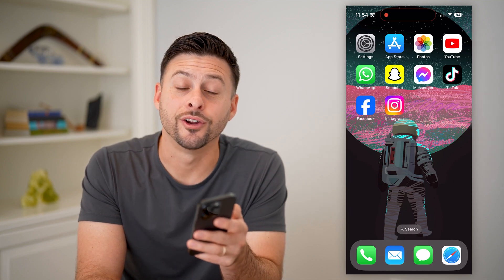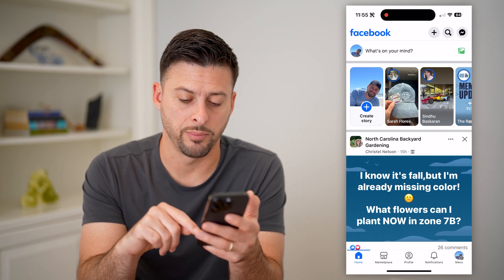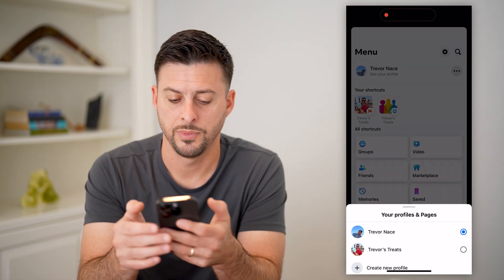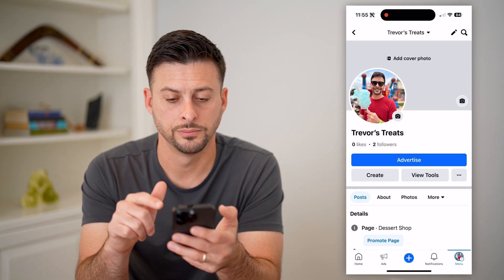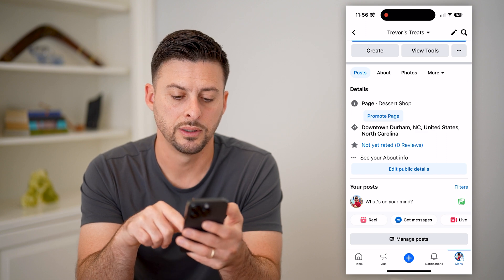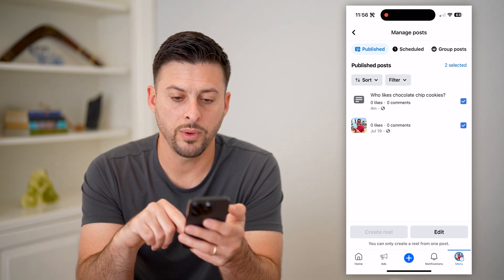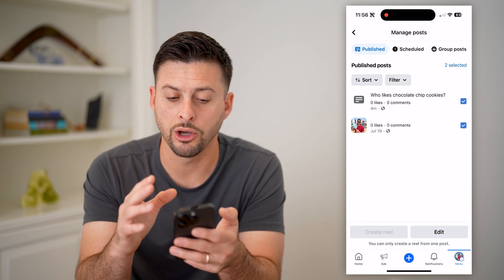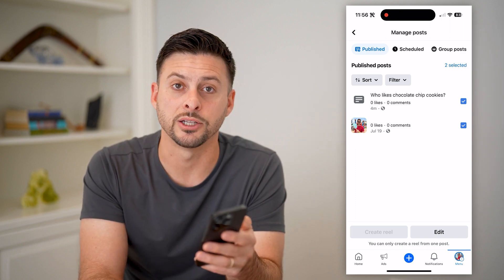How To Delete All Posts On Facebook Page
Here's how you can delete all of the posts on your Facebook page at once if you no longer want them.

Cool iPhone Facts:
- Every single iPhone ad shows the time as exactly 9:41